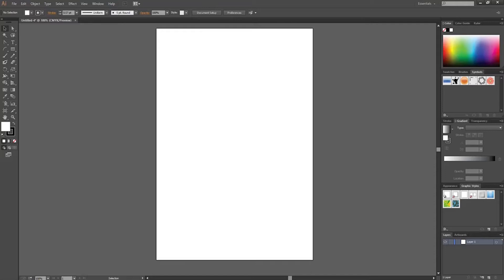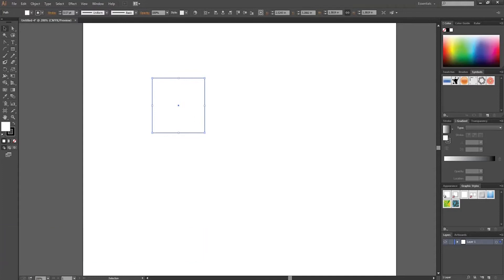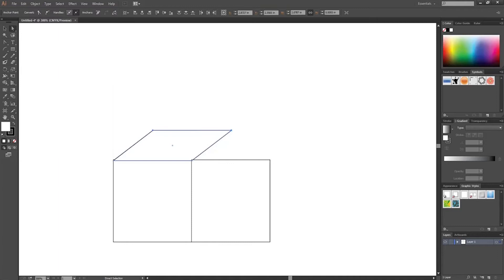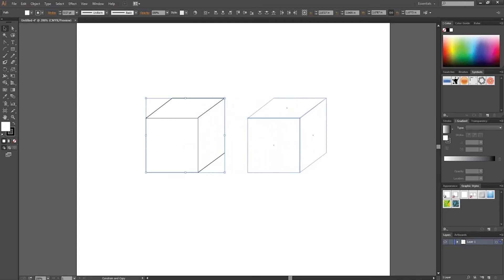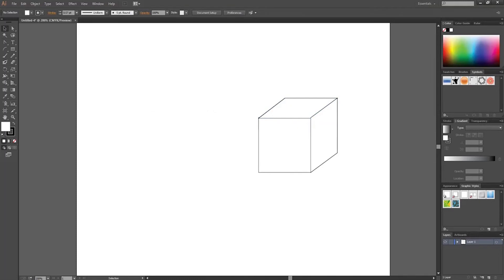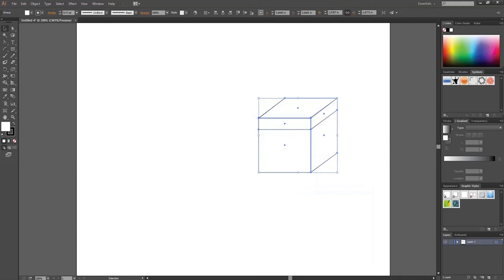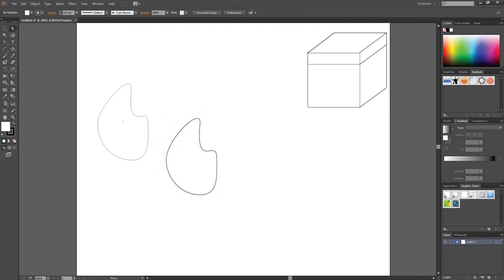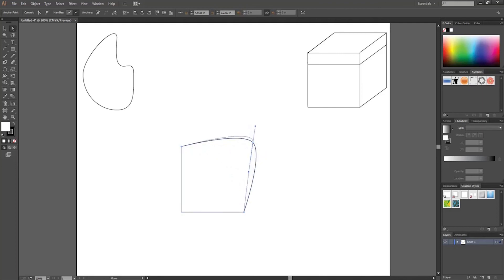Difference Between Selection & Direct Selection Tool in Adobe Illustrator | Sandeep Ranjan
Hello everyone.
Finally, I'm here with a new tutorial video,
Basics of Adobe Illustrator
Difference between Selection and Direct Selection Tool in Adobe Illustrator

This is a quick Adobe Illustrator tutorial where I will show you the Difference between Selection and Direct Selection Tool in Adobe Illustrator.